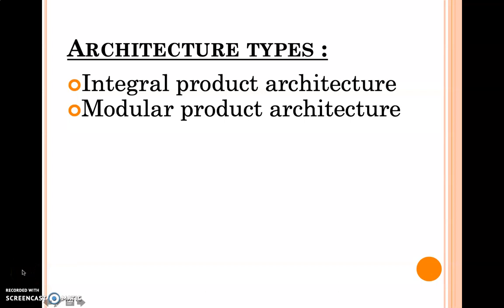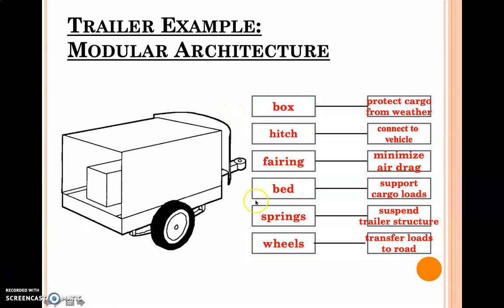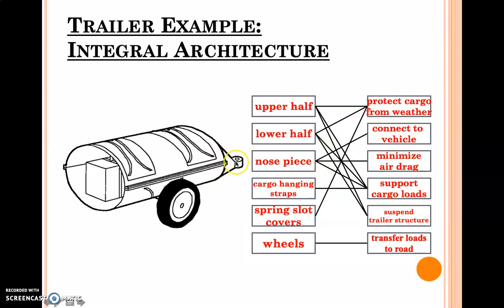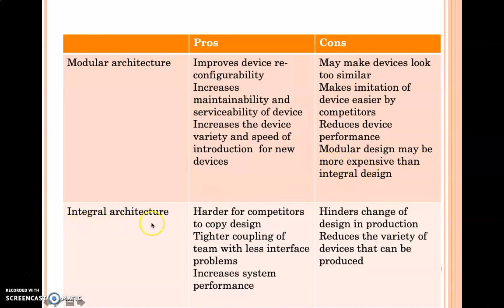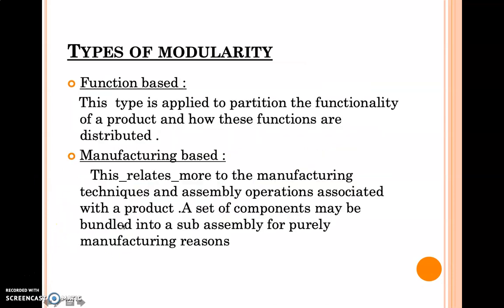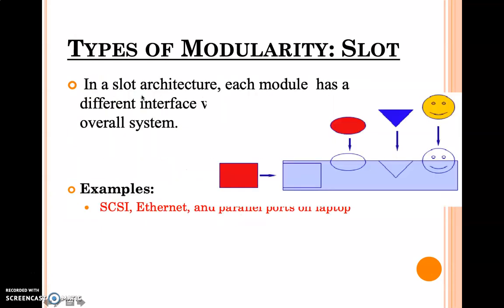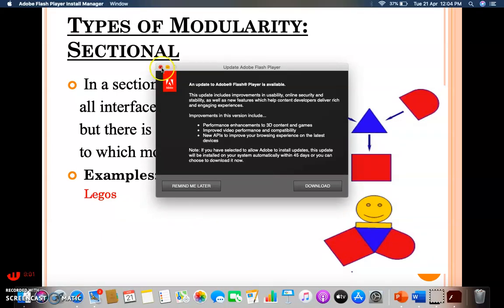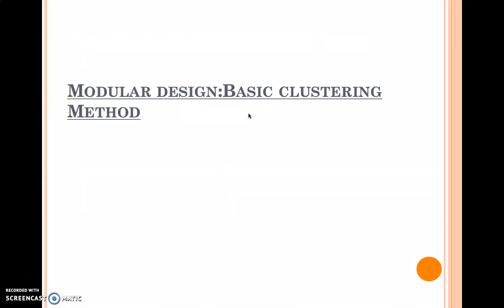Product Development & Launching : Product Architecture 2 | Shubham Awasthi| B.Tech.|ME| 8th Sem| PDL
Topic: Product Architecture | Part 2 |
Brief description of the topic:  Architecture Types:  Integral and Modular with Examples

Branch: Mechanical Engineering.
Semester: 8th sem
Subject: Product Development & Launching

Stay Updated! 🔔